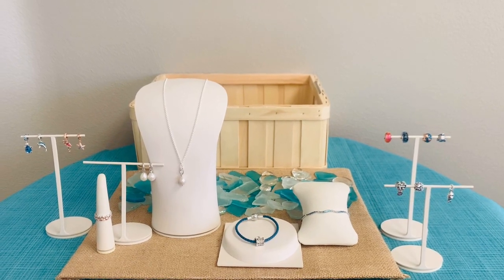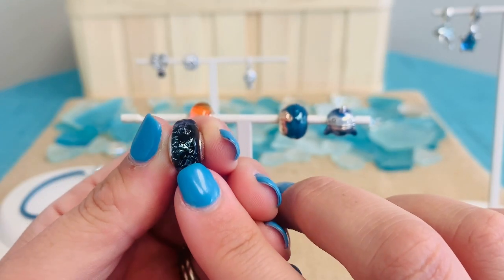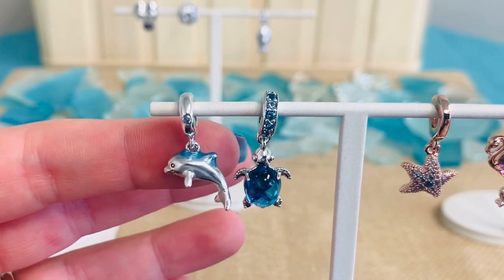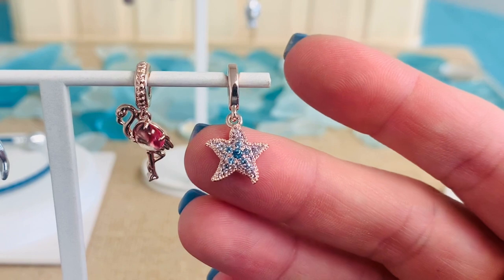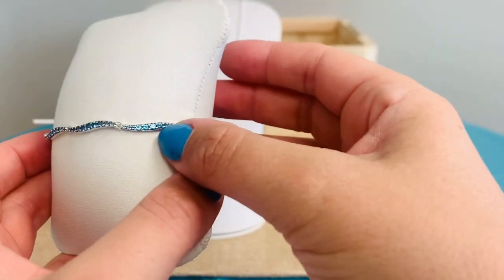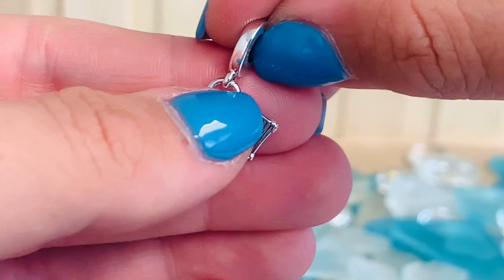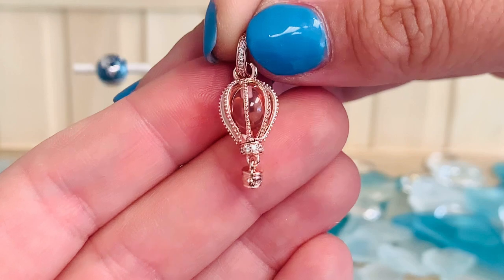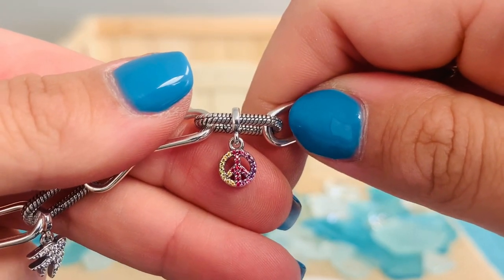Pandora Las Vegas 2021 Product Launch - Ocean Collection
Join our Pandora Las Vegas Family Care Team & get a up close look at our NEW Blue Ocean Collection!

Visit any of our Las Vegas locations to shop this gorgeous new collection.